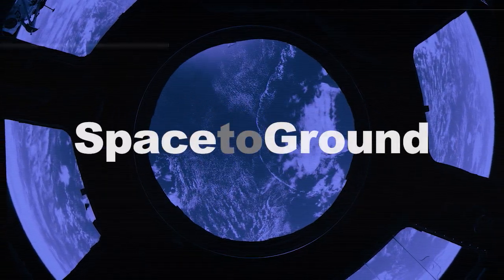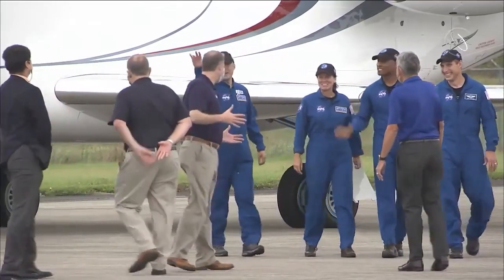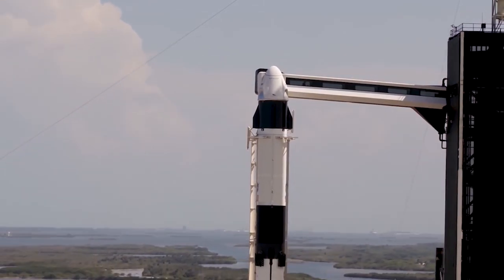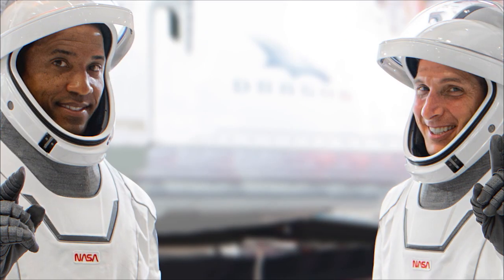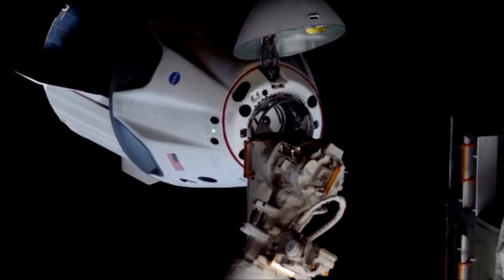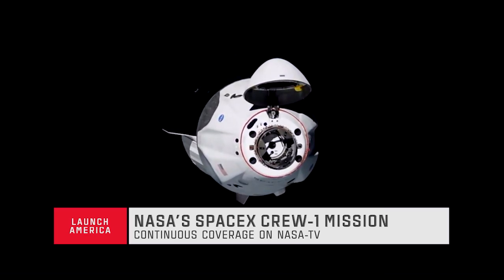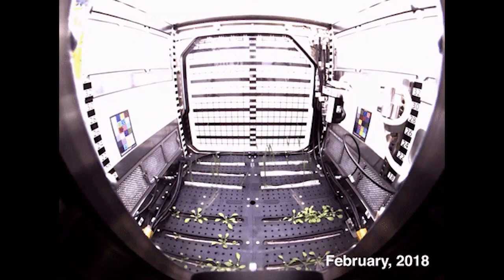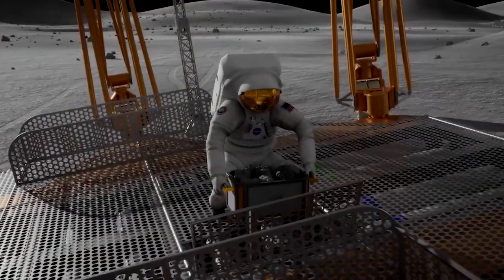Space to Ground: Dragon Quest: 11/13/2020